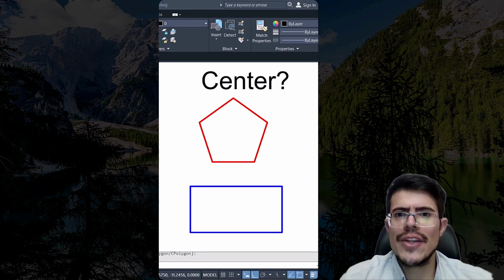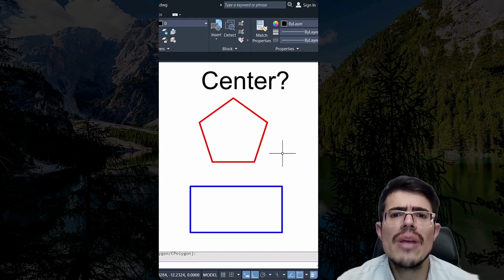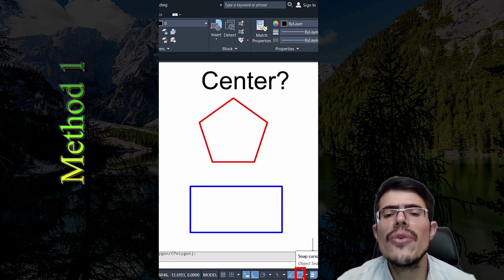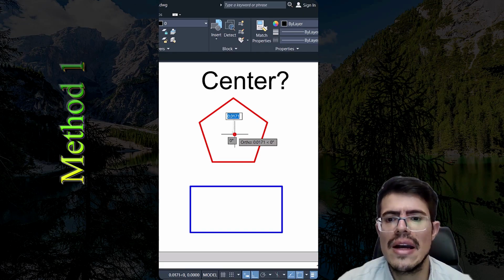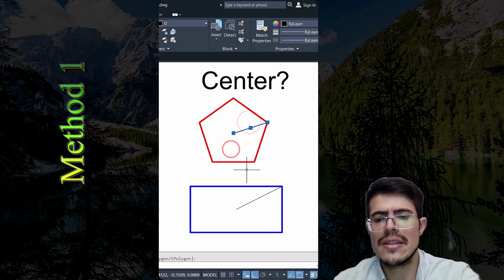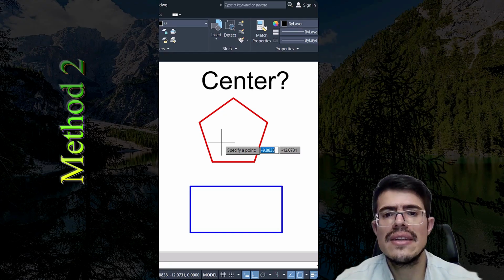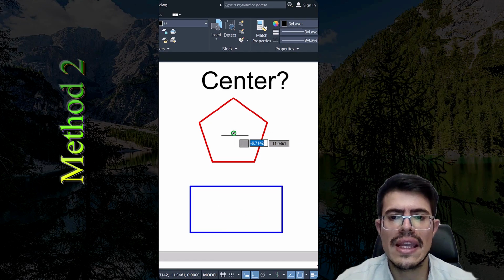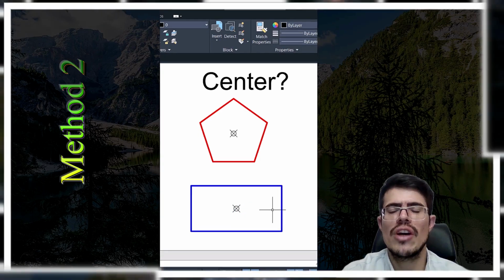90% of AutoCAD Users Don’t Know This Center Trick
🚀 Never Guess the Center in AutoCAD Again!
Stop guessing and learn the fastest ways to find the geometric center of any object in AutoCAD. In this quick 2-minute tip, I’ll show you the exact tricks professionals use to instantly locate the center of shapes, circles, rectangles, and complex objects.

Whether you’re a beginner or a pro, this AutoCAD tutorial will save you time and make your drawings more accurate. Don’t miss this game-changing tip!

✨ What you’ll learn in this video:
✔ How to enable and use the Geometric Center Snap
✔ Two secret tricks to quickly find the center of any shape
✔ Tips for working faster and smarter in AutoCAD